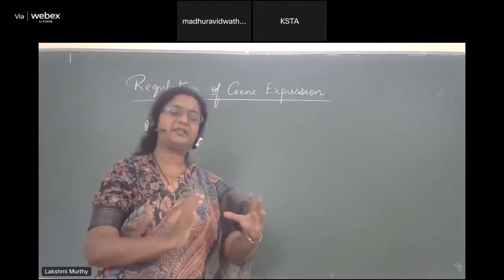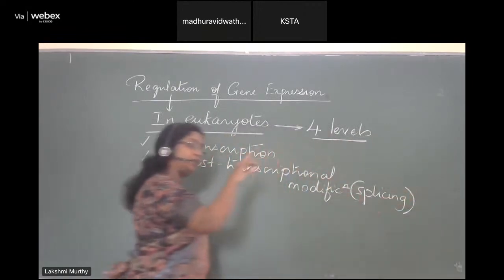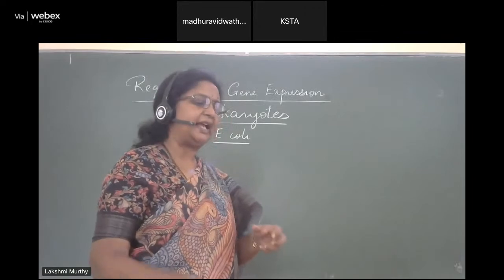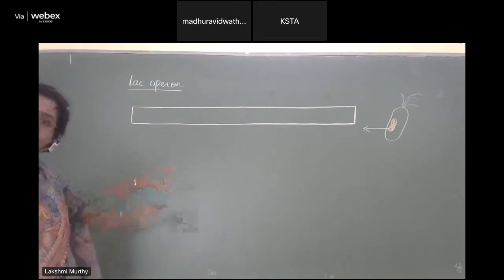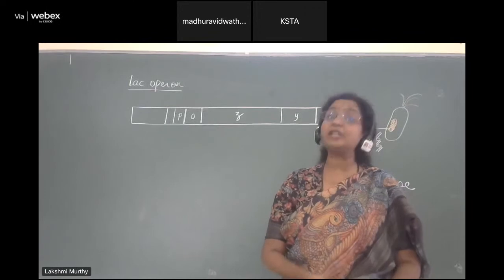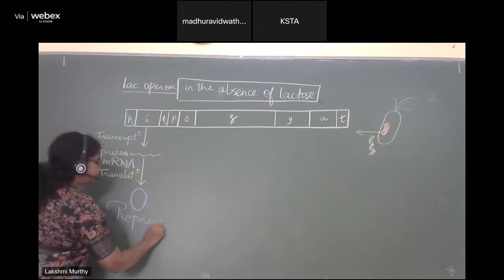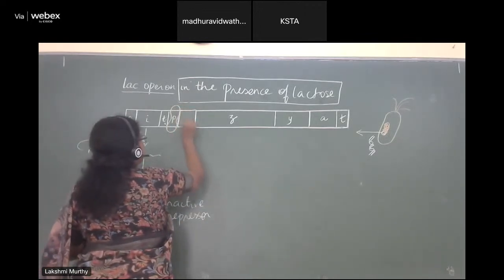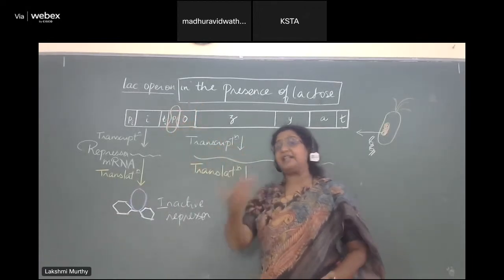Talent Search Program - Webinar Series _Regulation of gene expression Lakshmi Murthy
Talent Search Program - Webinar Series _Webinar Series _Regulation of gene expression Lakshmi Murthy